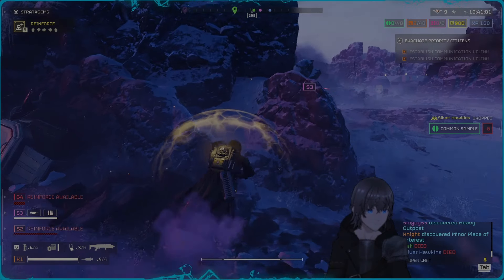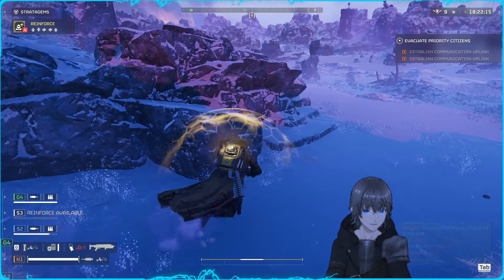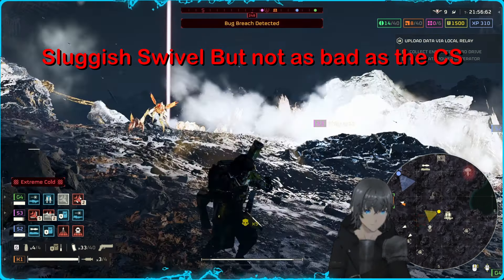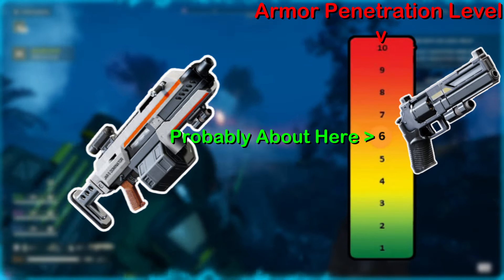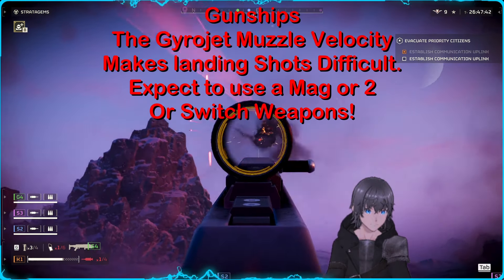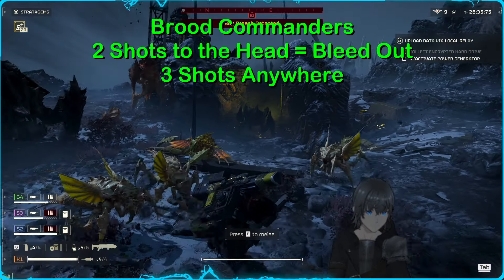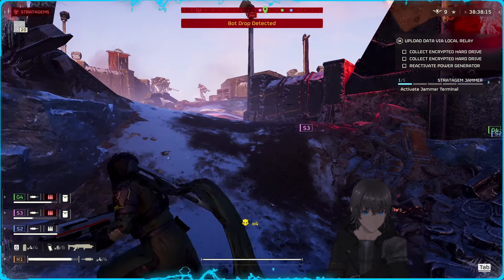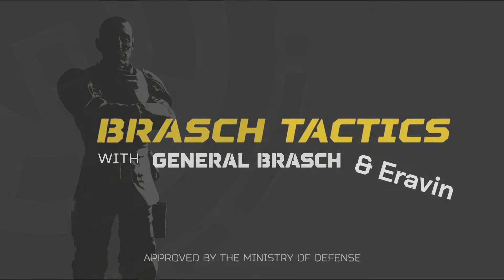Jar-5 Dominator Stress Test & BREAKDOWN in Helldivers 2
A Breakdown and analysis of the newly buffed Jar-5 Dominator in Helldivers 2 due to popular demand. This weapon is insane!

Live Streams RIGHT here on Youtube Monday/Wednesday/Friday/Saturday

Discord to play Helldivers 2 with my community